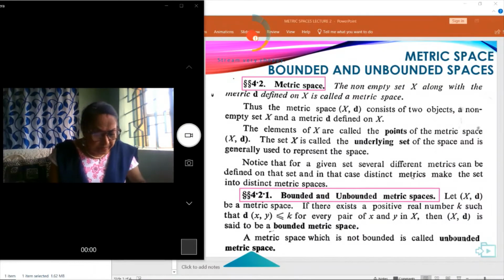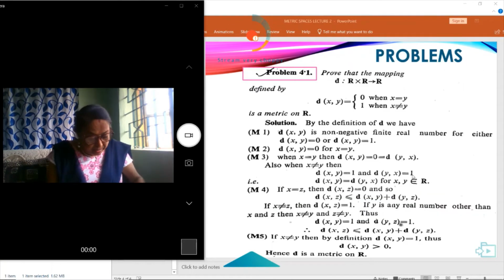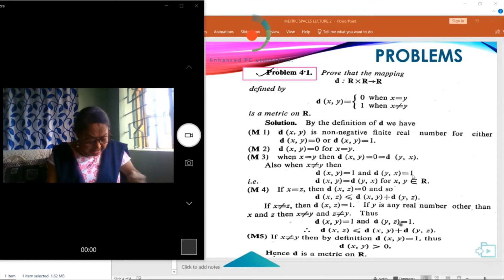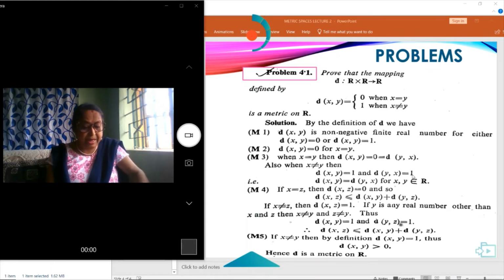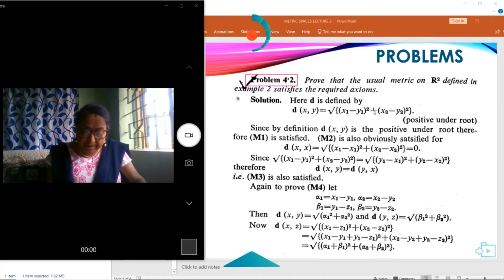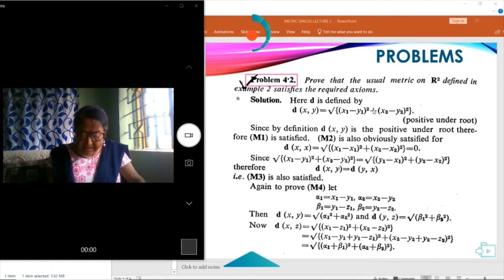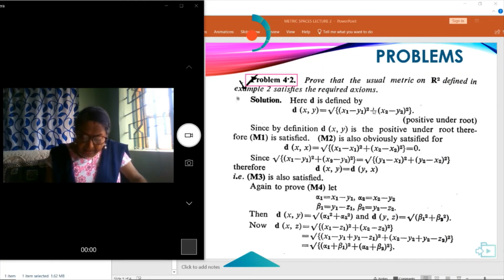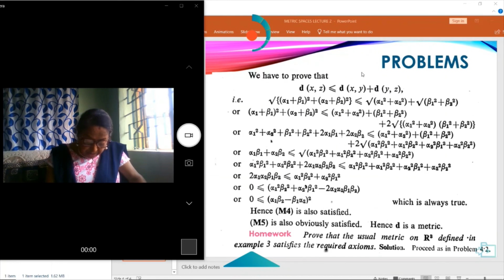METRIC SPACE LEC 2 by RANJANA DUTTA for SEMESTER 3 MATHEMATICS HONOURS and GE